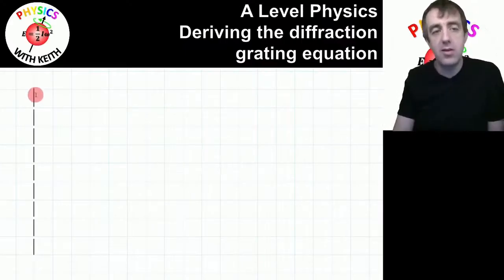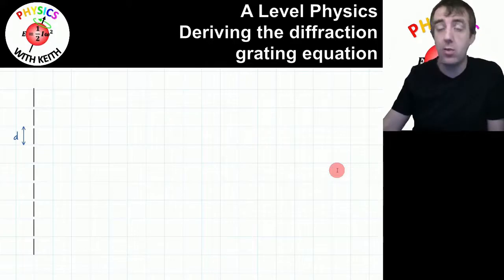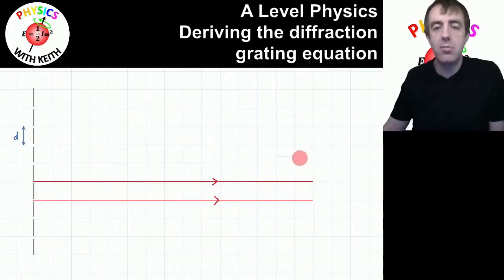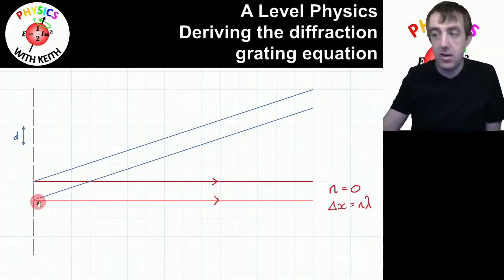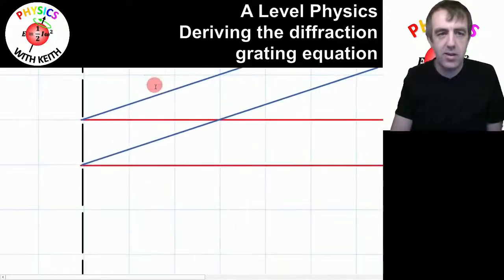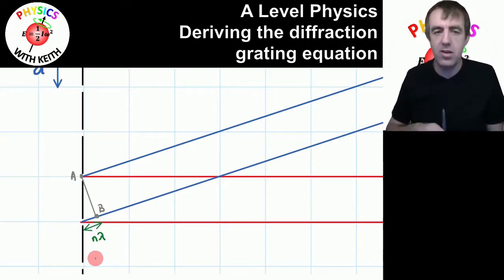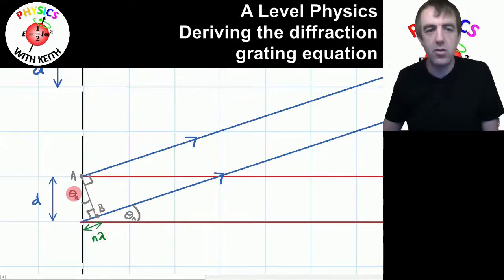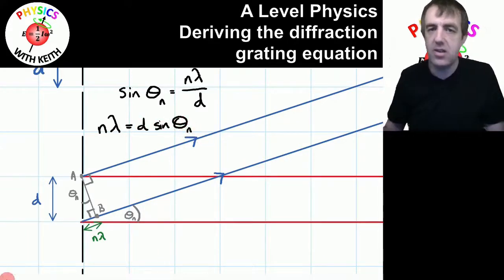Deriving the diffraction grating equation | A Level Physics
In this video I use a diagram to derive the equation for the diffraction grating.

⭐️ 𝗟𝗶𝗻𝗸𝘀 ⭐️